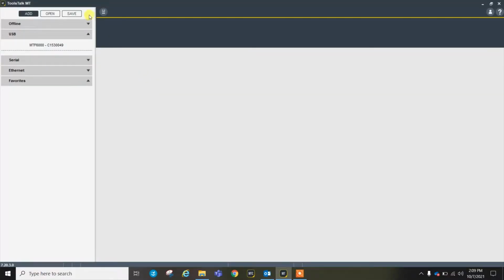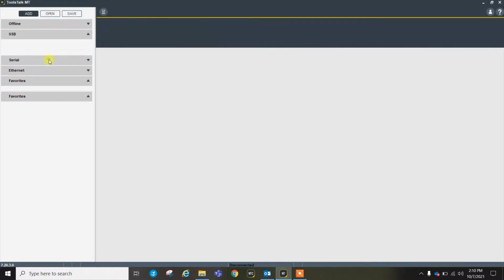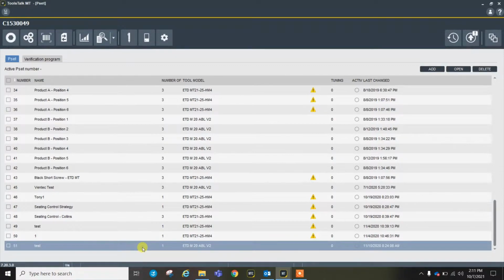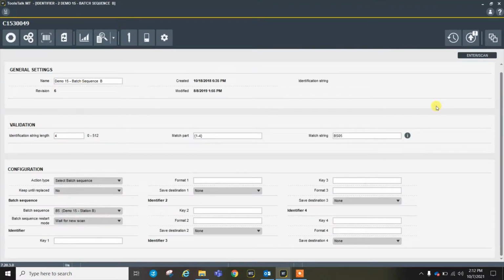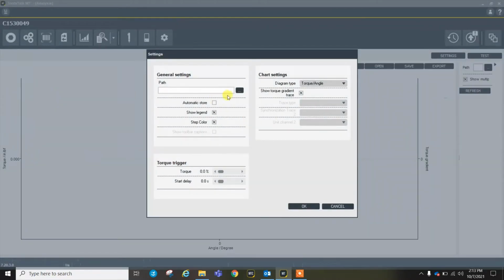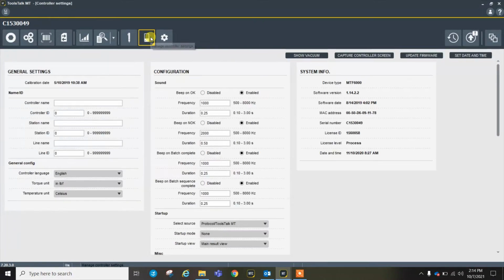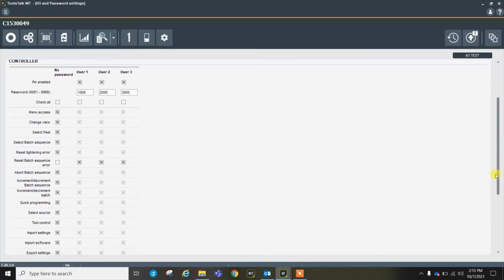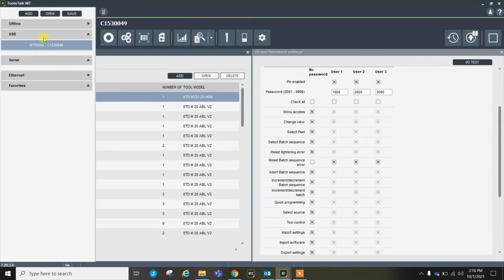Product Essentials series: MicroTorque: ToolsTalk MicroTorque | Atlas Copco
Atlas Copco’s robust line of low torque products and solutions are what we refer to as ‘MicroTorque’. Enabling full process control, improved quality, and optimized tightening processes, MicroTorque products from Atlas Copco are the ideal solutions for your low torque processes.

Tune in as Product Specialist Bruce Grace offers viewers an in-depth look at a MicroTorque software solution called ToolsTalk MicroTorque. ToolsTalk MicroTorque is Atlas Copco’s programming and communication software that is included with all MicroTorque products.

Discover more